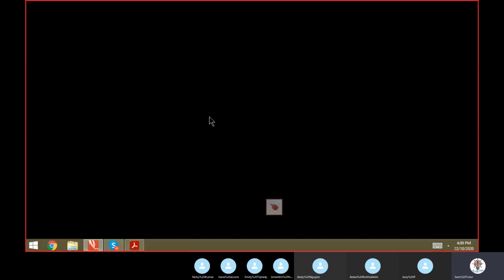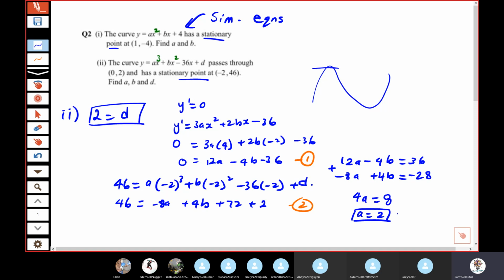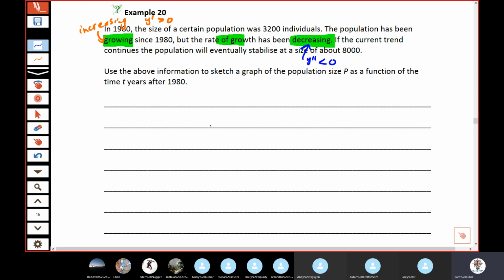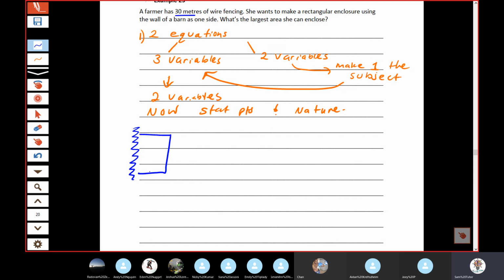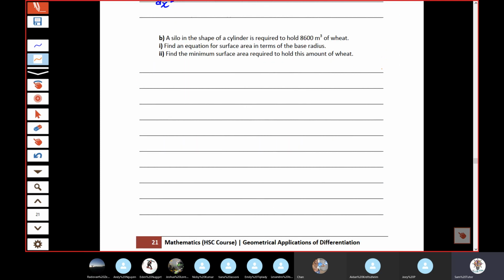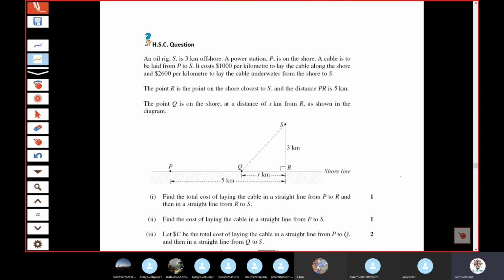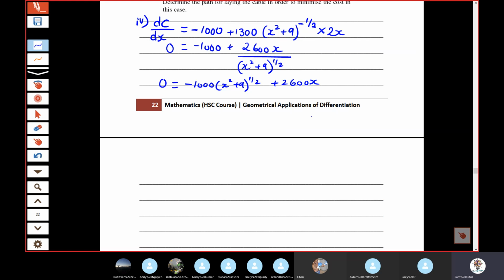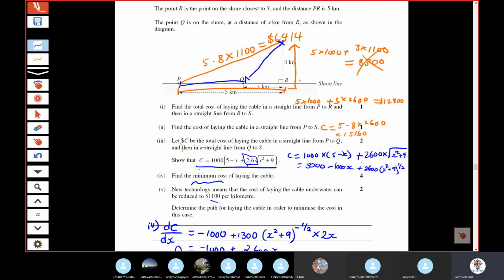Year 12 || Adv || Geometrical Applications of Calculus PART 7